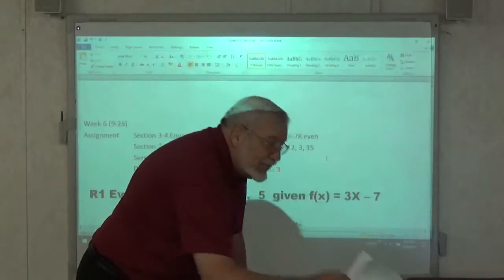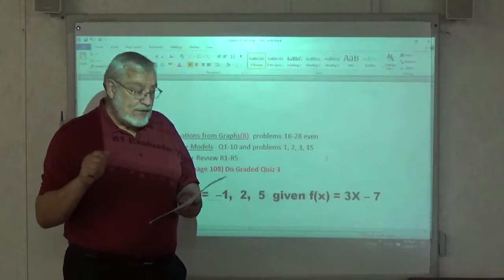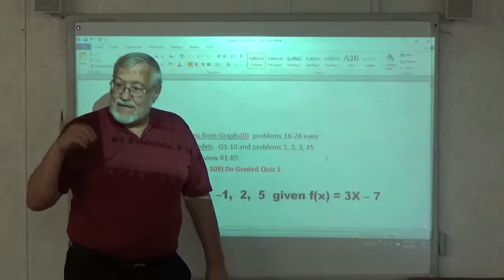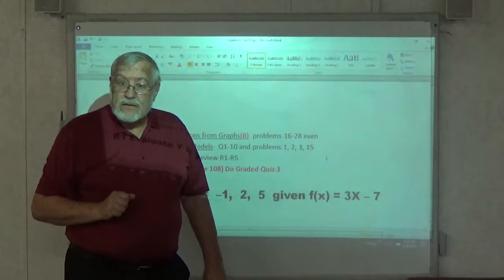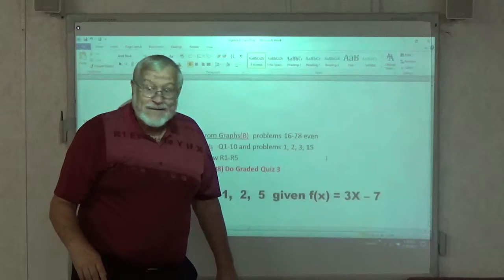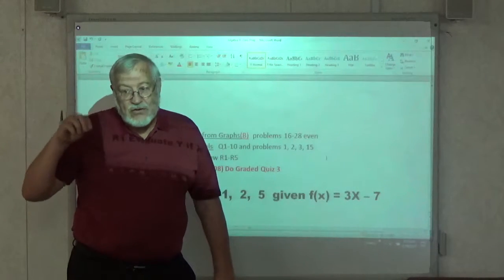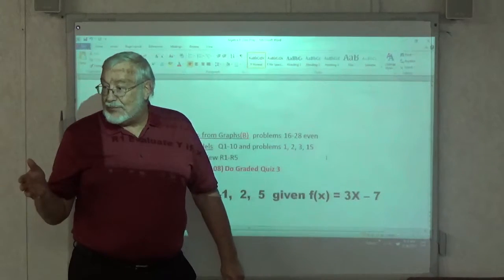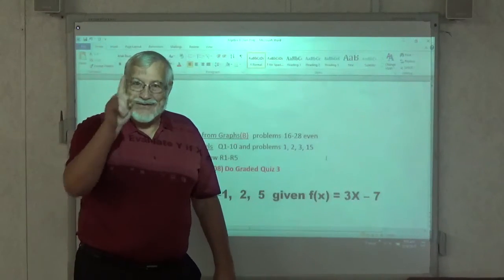Algebra 2 Week 6: 3-4 to 3-5 Part 1